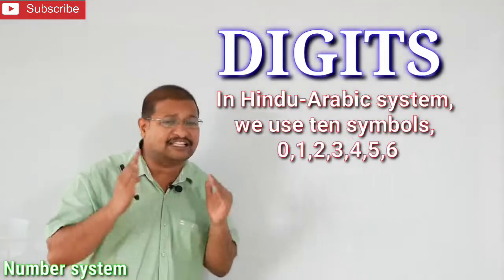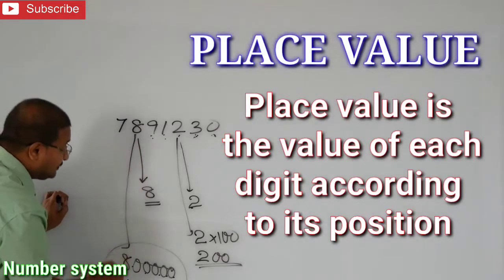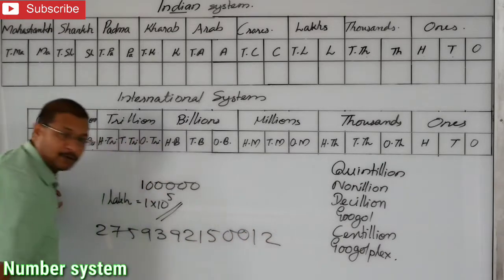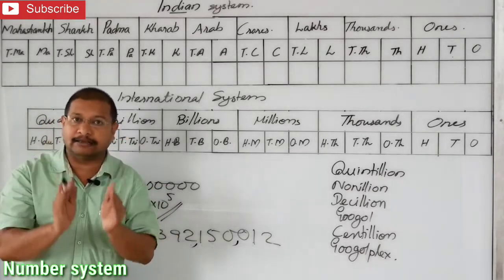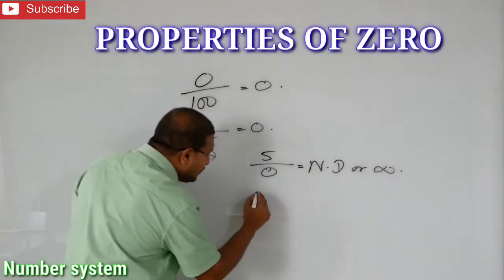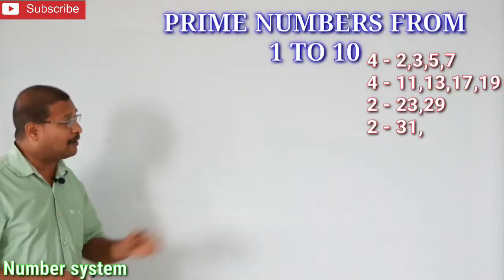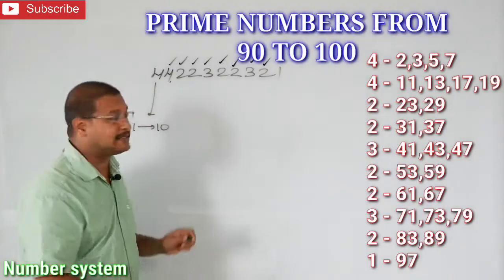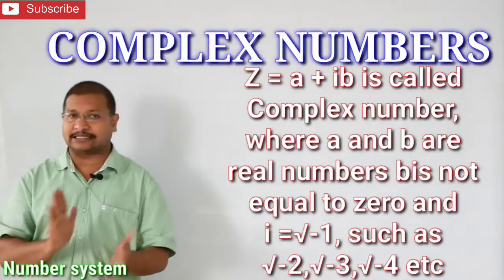Number system|primary number system|prime numbers|composite number